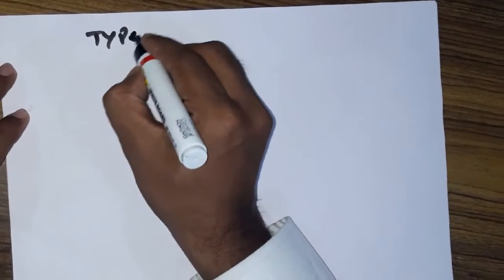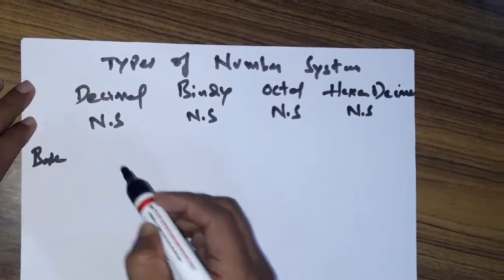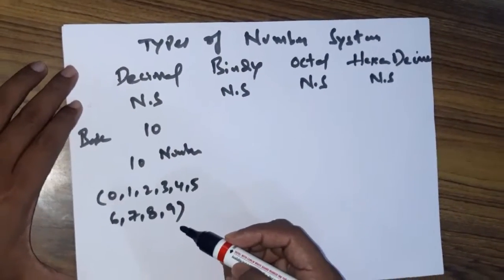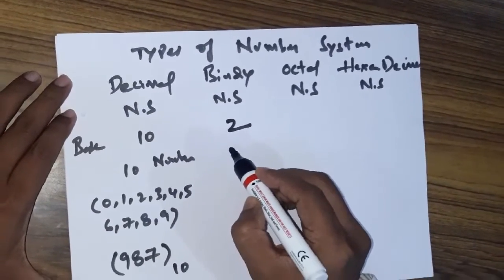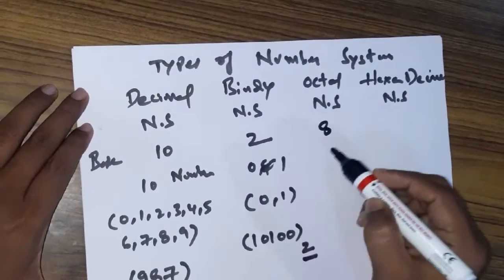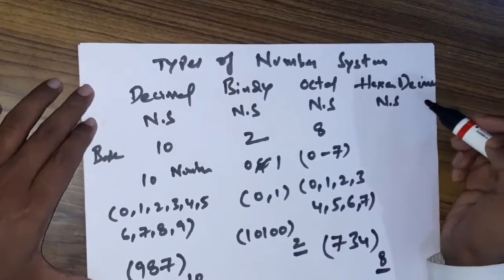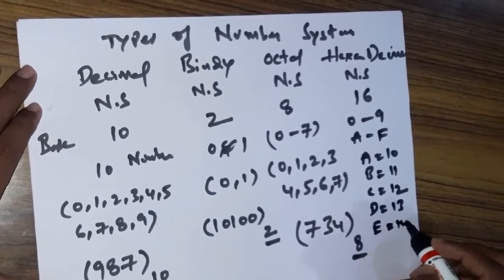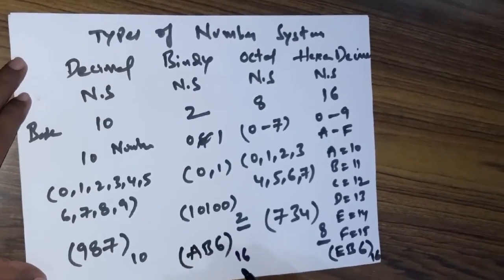Types of number systems in computer